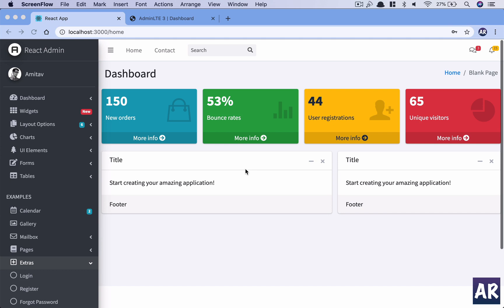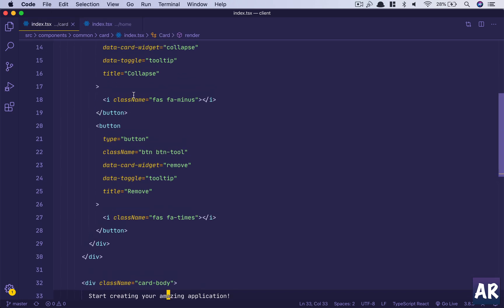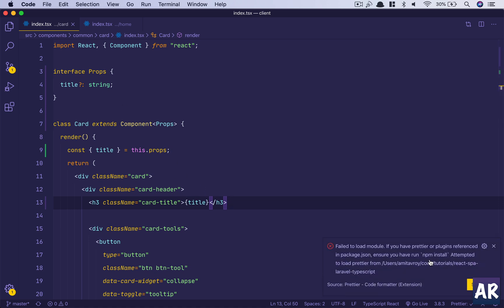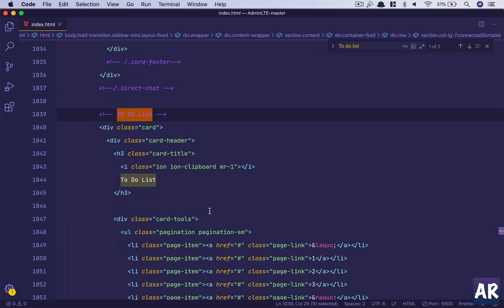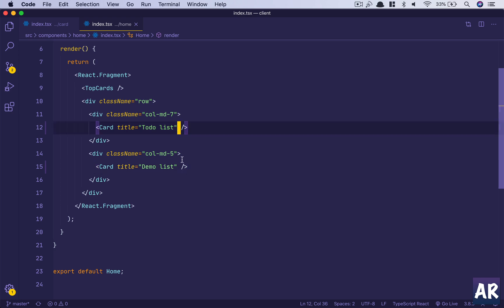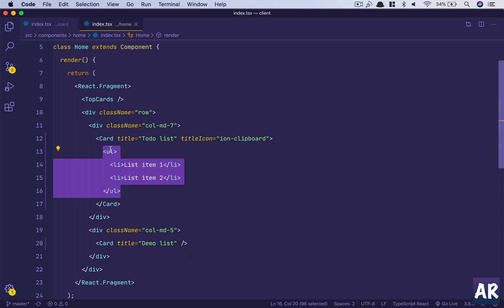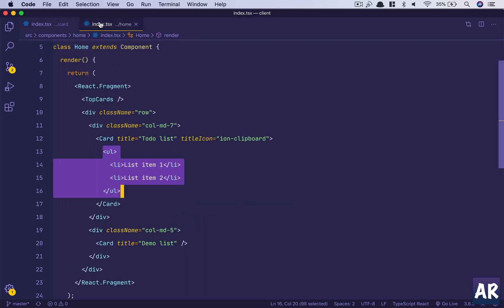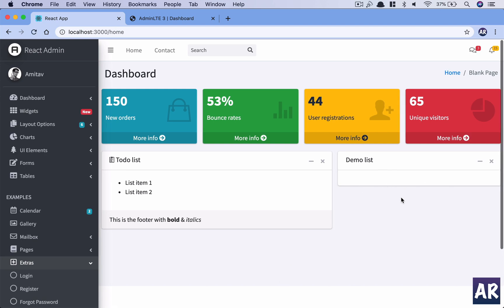2 - Refactor card component to show the Todo list | React JS SPA | Laravel API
In this video, we are going to refactor the card component to show the title, title icon, footer using dynamic component and then look at how to send the Todo list component to render inside the Card component.